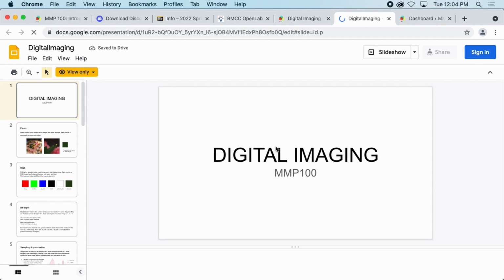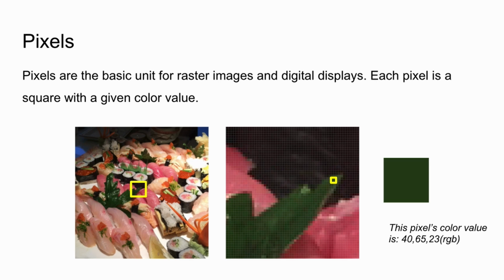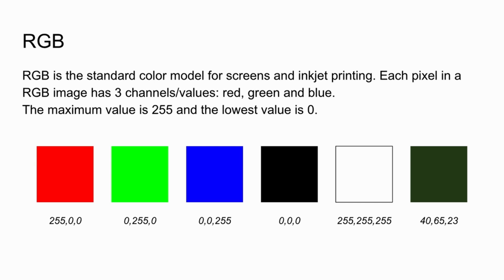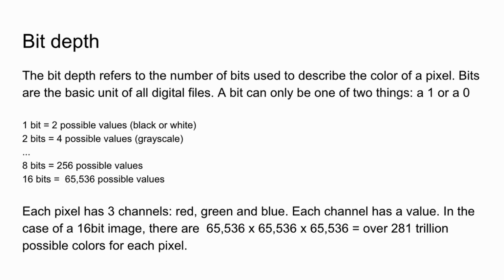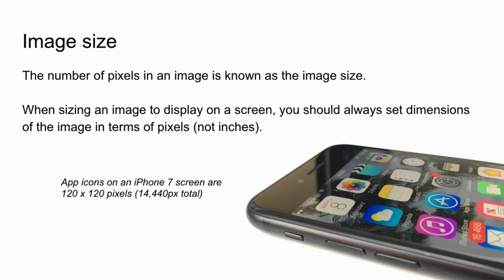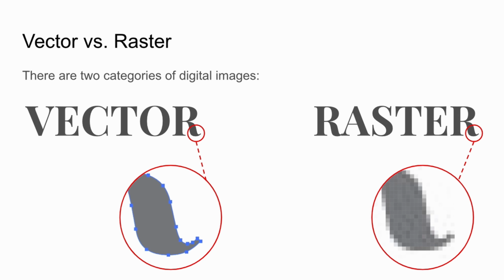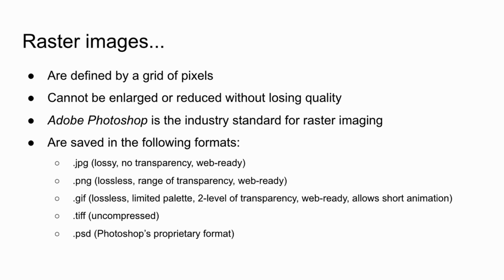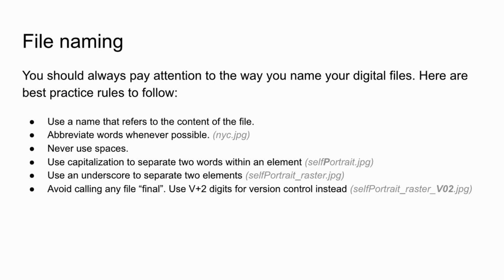Digital Imaging ~ MMP 100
Lecture on Digital Imaging for MMP 100, Spring 2022.